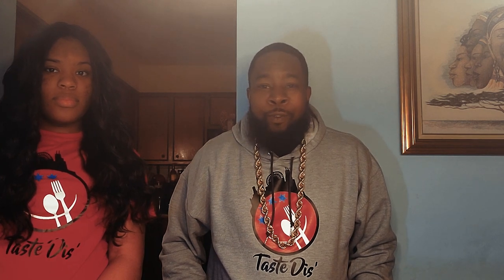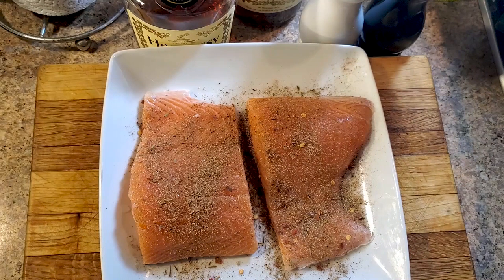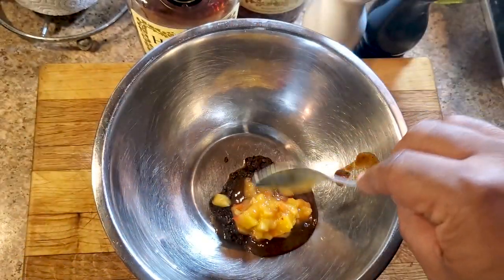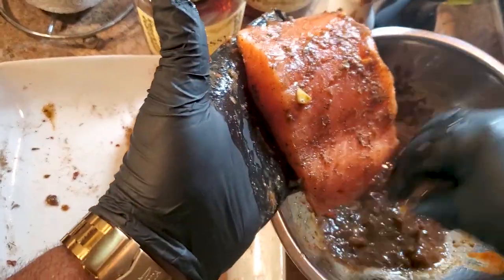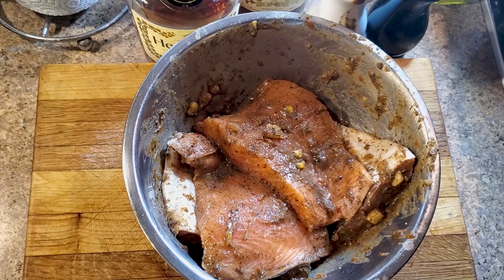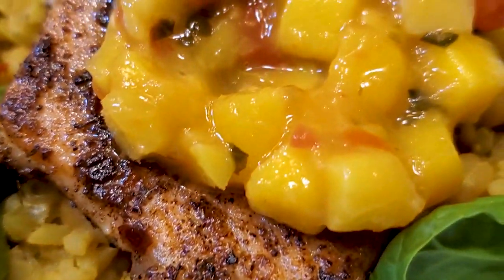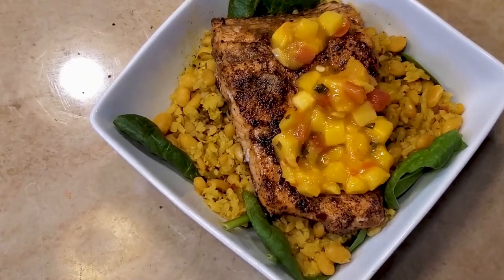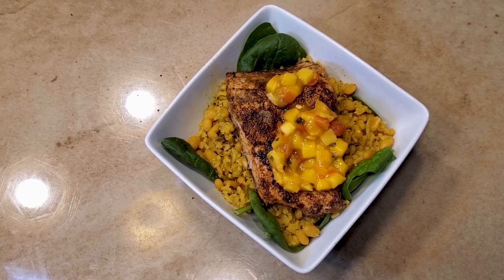It's time you tried a jerk mango salmon bowl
If you've never had jerk mango and salmon it's time to try this delicious meal. Follow Kenny into the kitchen as he lays out how to prepare this simple and healthy meal. Enjoy